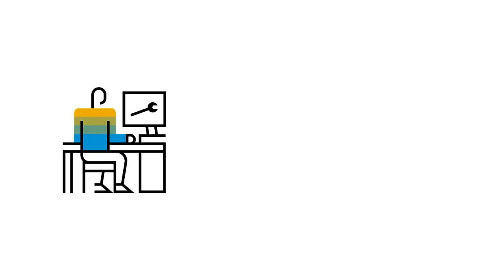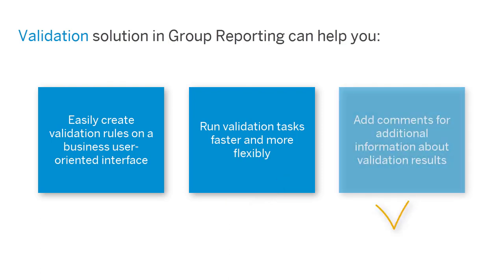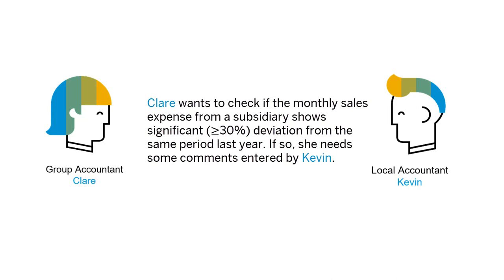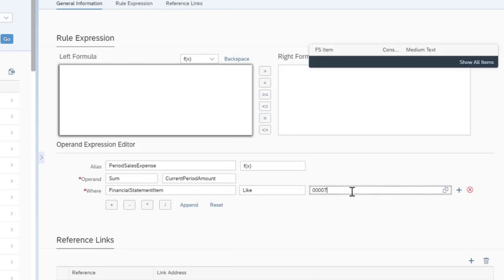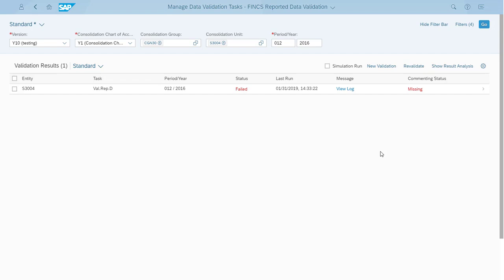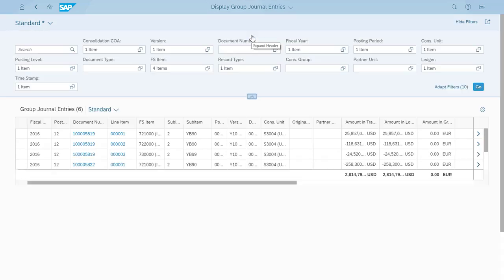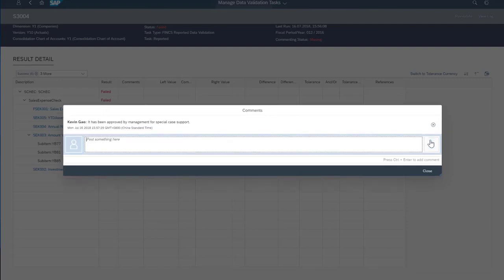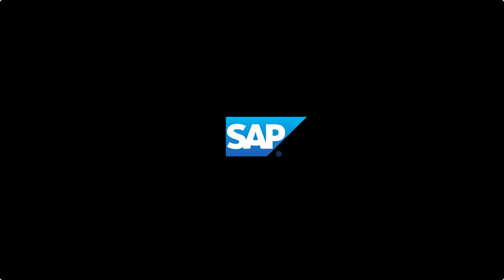Using the Validation Solution for Group Reporting SAP S/4HANA Cloud 1902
Welcome to the Video Library for Finance: SAP S/4HANA Cloud 1902. This playlist showcases some of the informational videos we’ve created to help you Run Simple.